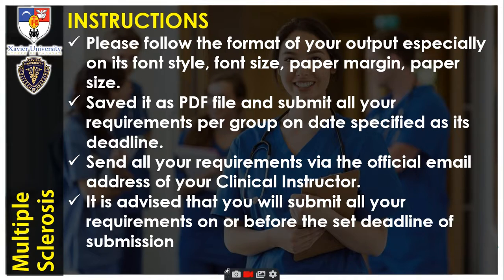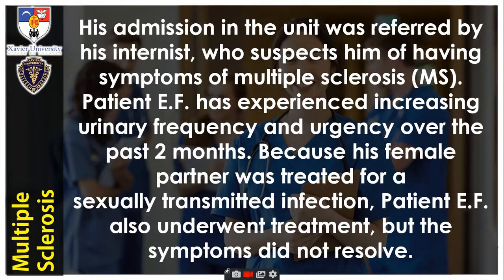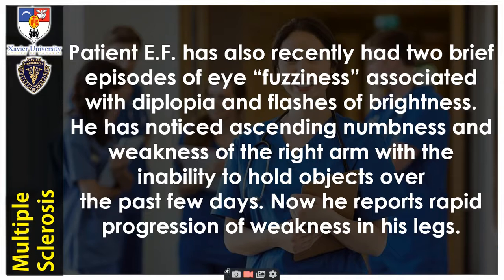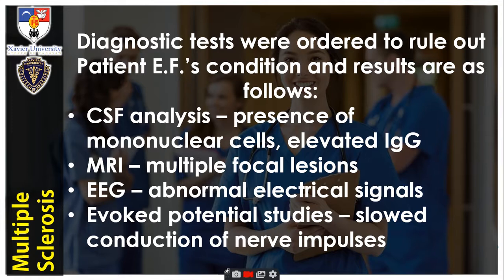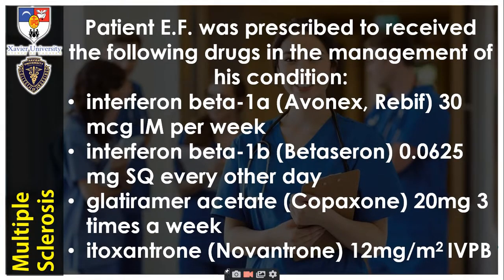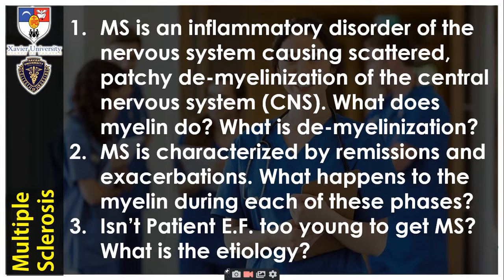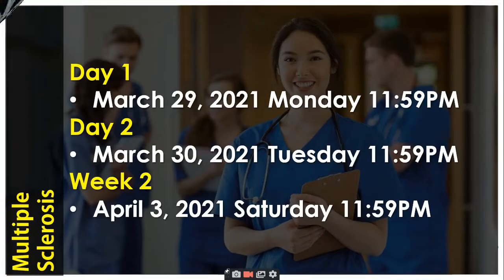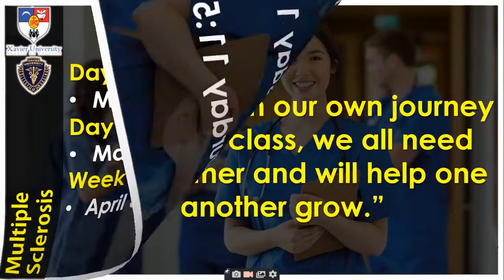CASE SCENARIO OF PATIENT E.F. DIAGNOSED WITH MULTIPLE SCLEROSIS FRO XU BSN 3E GROUP 2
KEEP COMING!